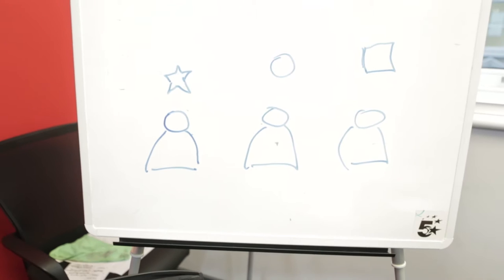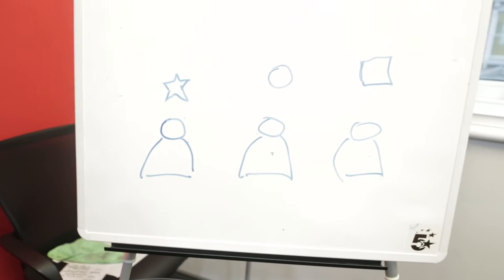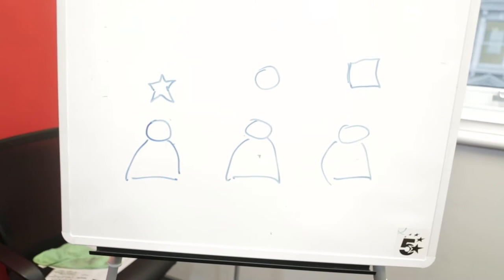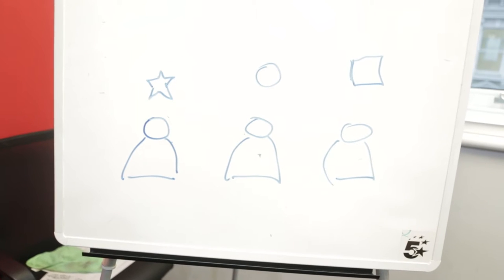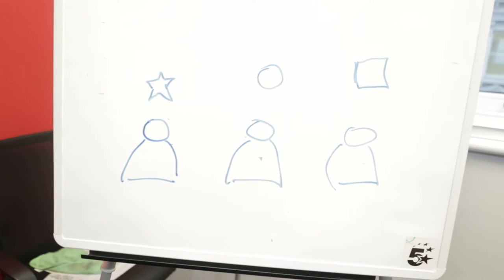The Skill Every UX Designer Must Master - Lindsay Ratcliffe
In this video I sit down with Lindsay Ratcliffe - Director of Customer Experience @HomeServe Global Digital Team. It was a great interview drawing from her experience as a Customer Experience designer. As a customer experience practitioner and author she believes that life is too short for bad experiences!  and has a passion for customer-focused strategy, design thinking, innovation, collaboration and continuous evolution. Her career spans experience design solutions for software, hardware, services and even physical environments from both consulting and client-side.

Her book Agile Experience Design summarises her learnings and expertise from her career and current thinking about how experience design can be a strategic differentiator and how true customer value can be realised using fast, furious and inexpensive methods to yield great results.

Agile Experience Design

Great Books to Get for UX Design:
Business Model Generation
The Lean StartUp
Don’t Make Me Think
Lean UX: Applying Lean Principles to Improve User Experience
The Elements of User Experience

// BUSINESS/GENERAL CONTACT